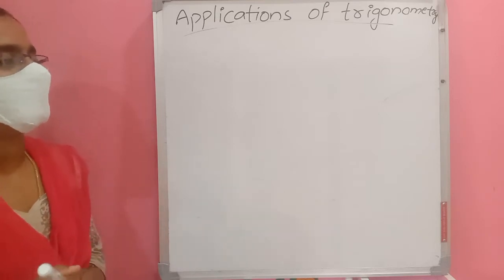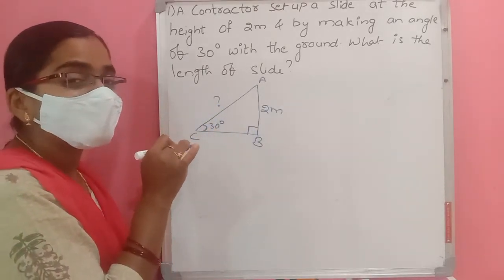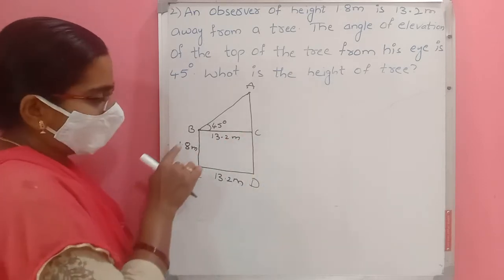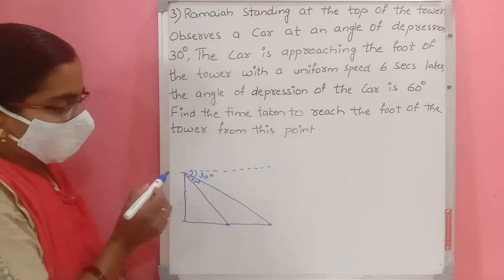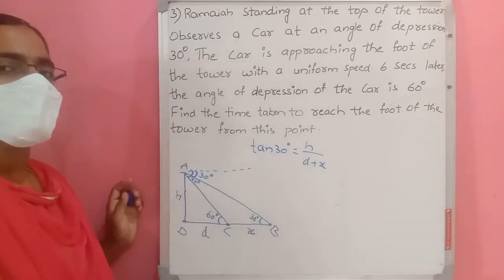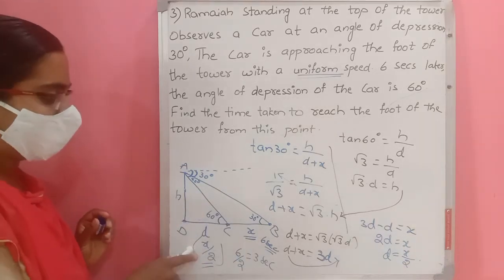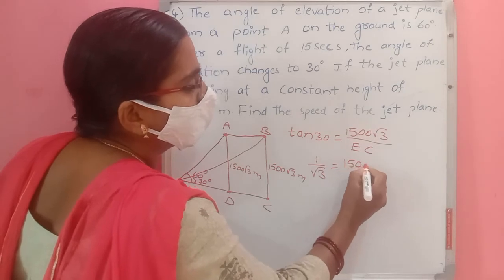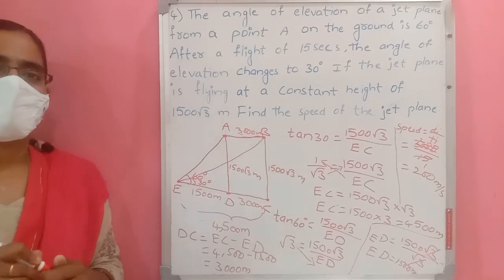APPLICATIONS OF TRIGONOMETRY//tsedcet//tet//trt sa maths//